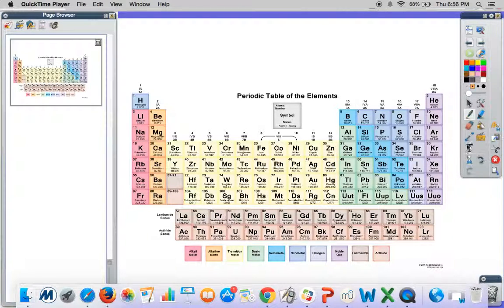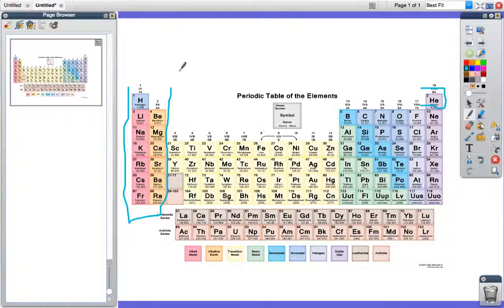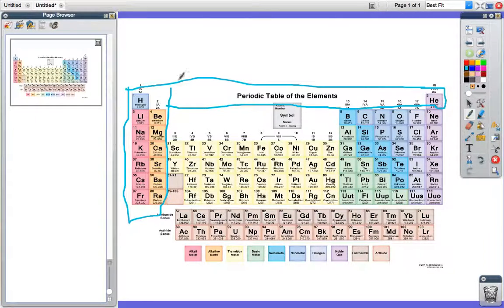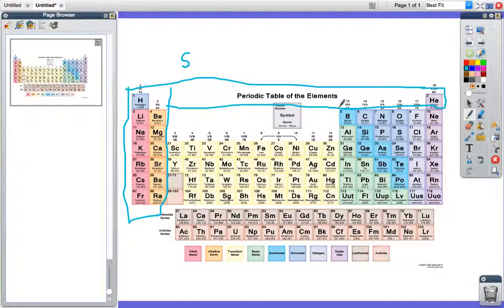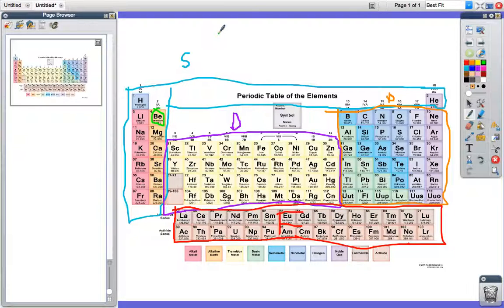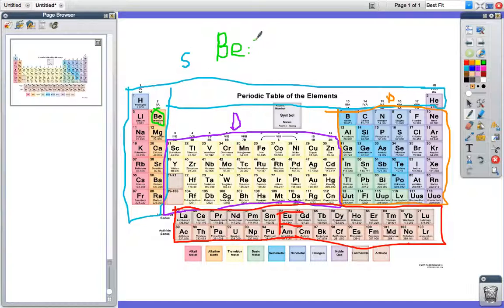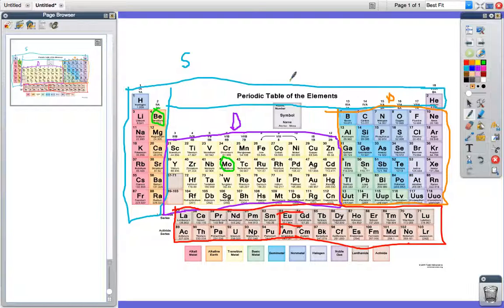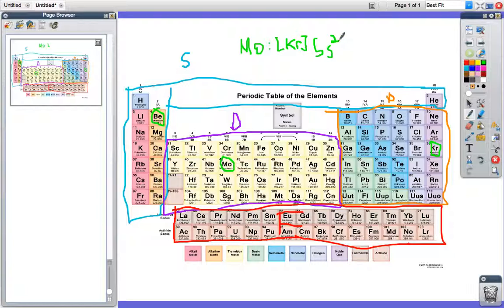Electron Configuration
Jonny Brewer